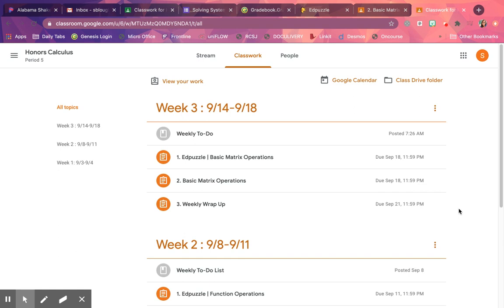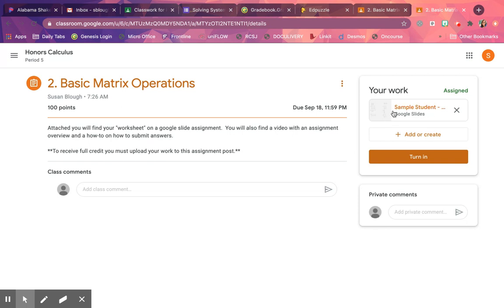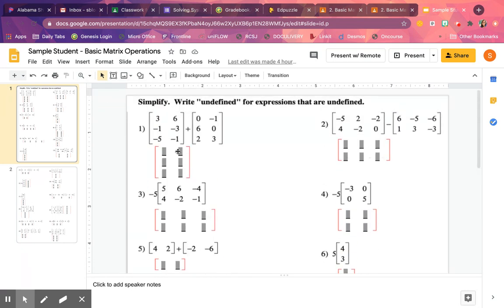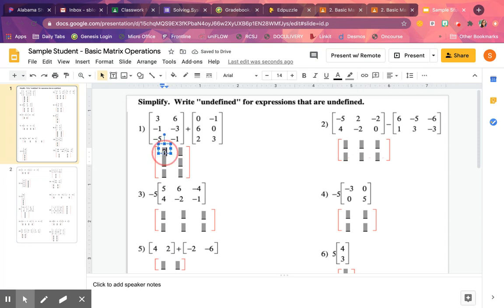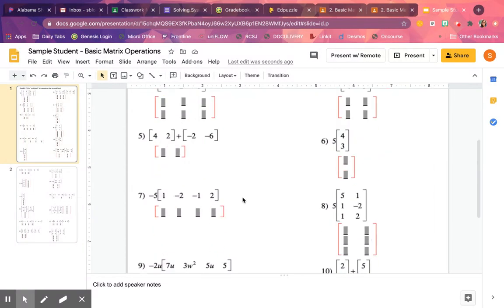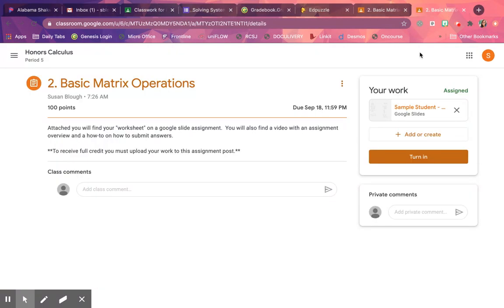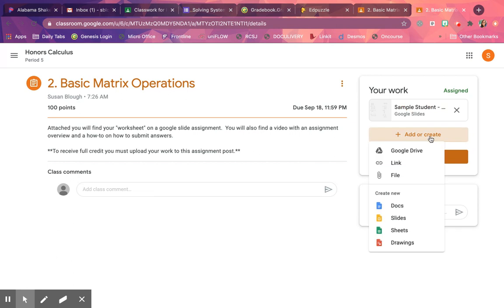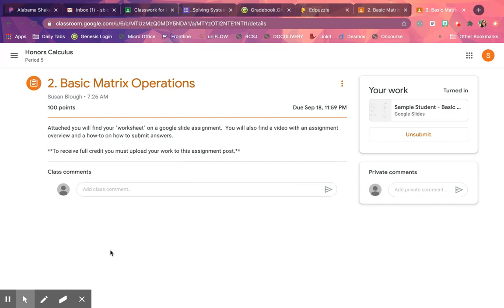Basic Matrix Ops Overview